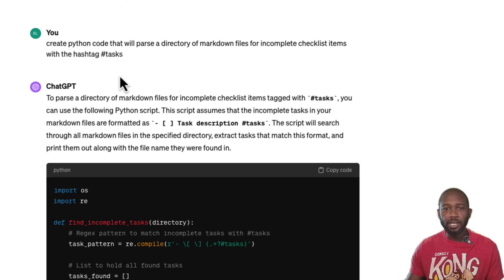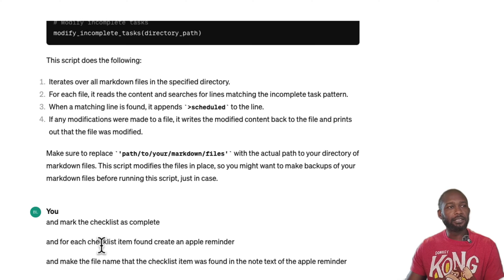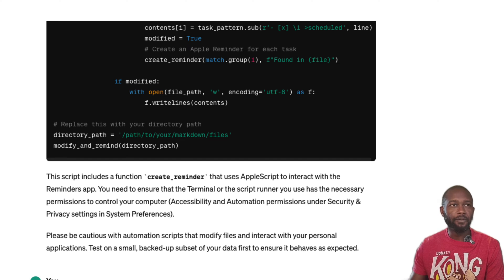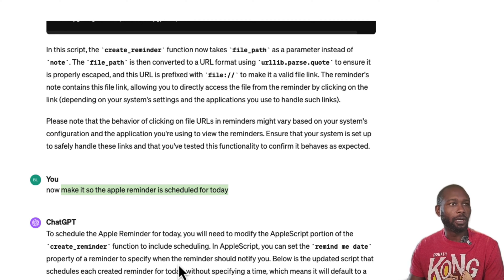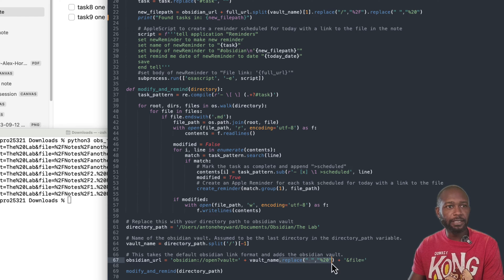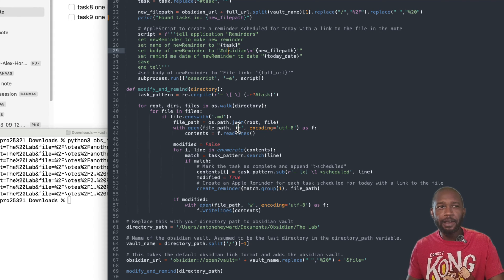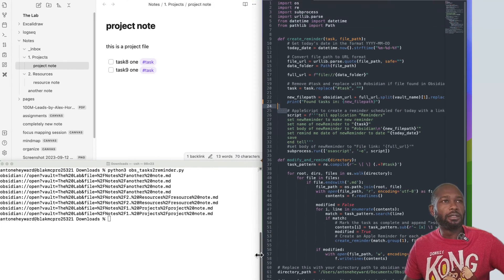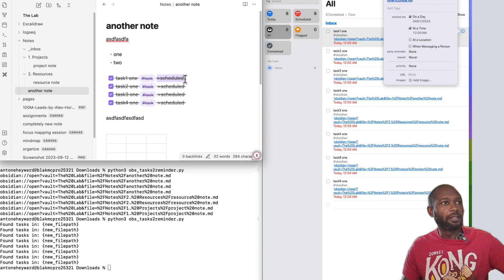ChatGPT, Obsidian and Apple Reminders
In this video, I show how you can use ChatGPT to create a Python script to create Apple Reminders from Obsidian tasks. Obsidian is a next-generation note-taking tool aiming to compete with the likes of Roam Research, and it's 100% FREE! It can assist you in building a connected personal knowledge management system.